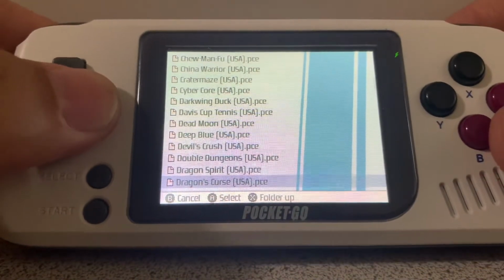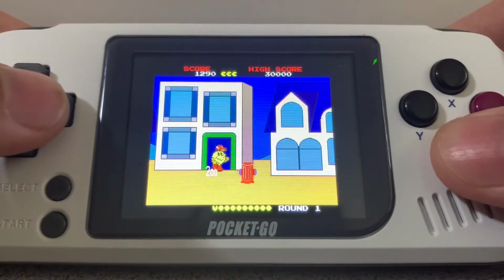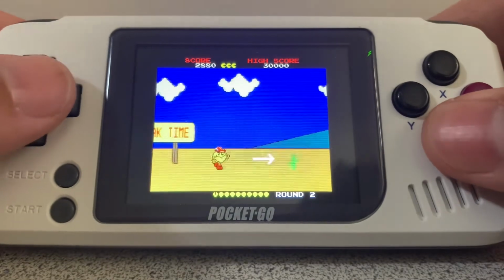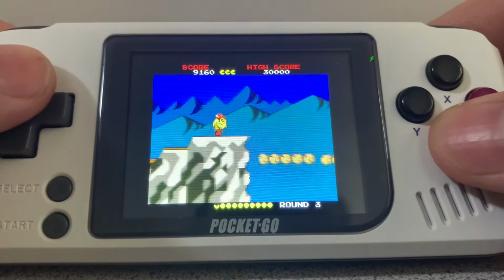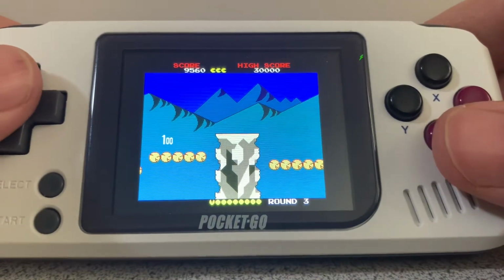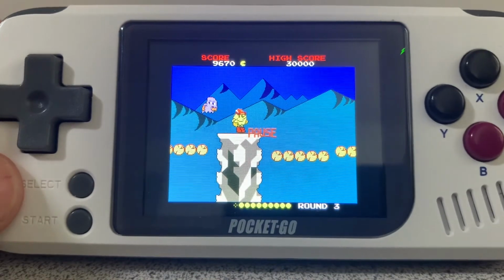Pac-Land (TurboGrafx-16) on the PocketGo Retro Handheld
Game Played:
   Pac-Land (TurboGrafx-16)

Specs on the device:
Supports game types: NES/GB/GBC/GBA/SNES/SMD/SMS/PCE/NEOGEO/MAME/PS1
CPU: Allwinner F1C100S
RAM: 32MB
Screen: 2.4" IPS 320x240 (tempered glass)
SDCard: supported up to 128GB
Port: TV- out, Headphone Jack, Micro SD card slot
Battery: 1000mAh
Dimensions: 12.3cm x5.6cm x 1.4cm
Weight: 100G